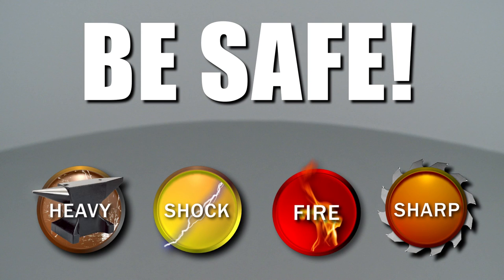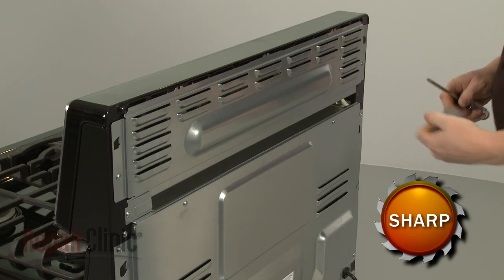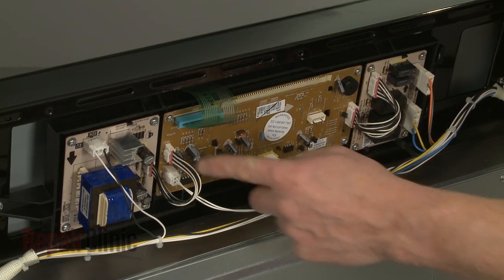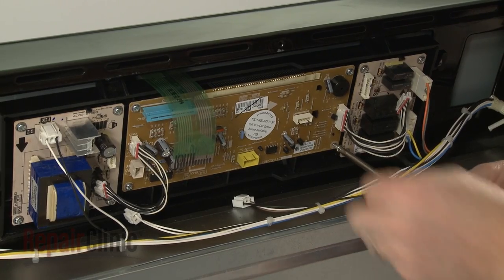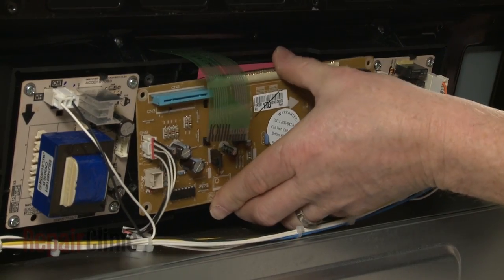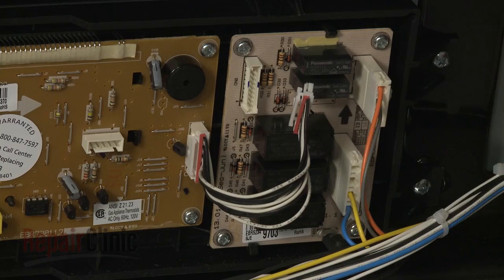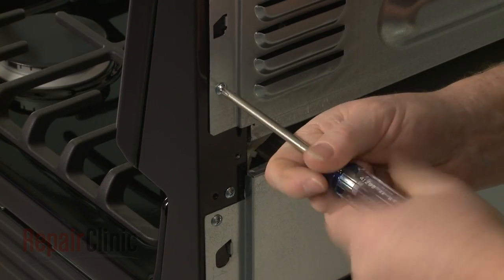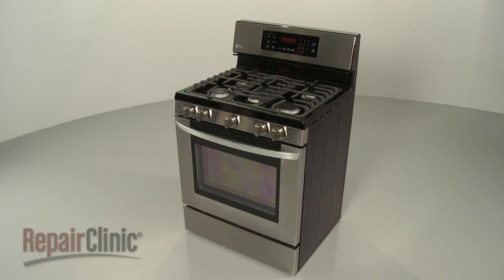LG Gas Oven Control Board Replacement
This video provides step-by-step repair instructions for replacing the main control board on an LG gas range. The most common reasons for replacing the oven control board are when the range won’t turn on or when the oven clock doesn’t work.

All of the information for this main control board replacement video is applicable to the following brands:
LG